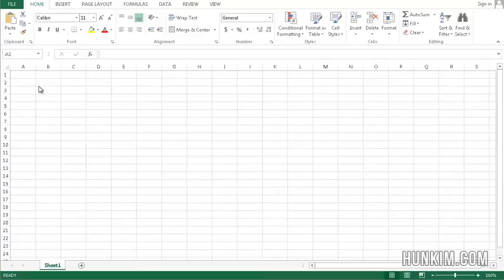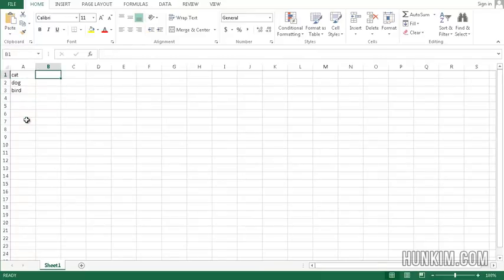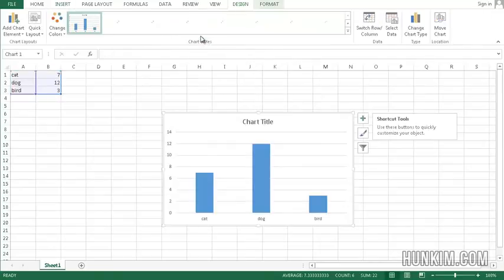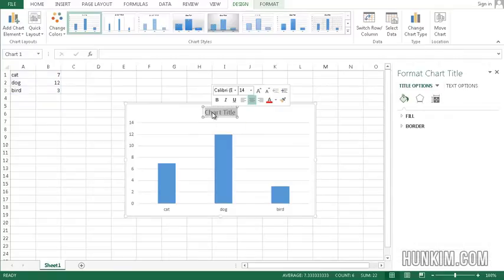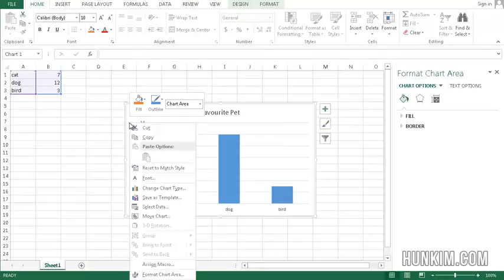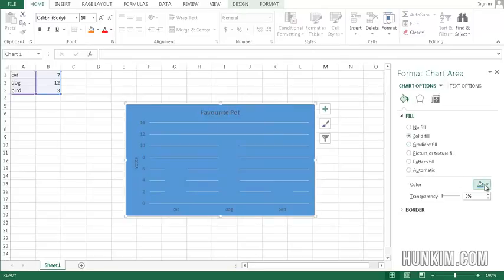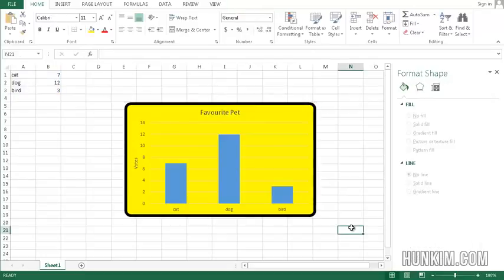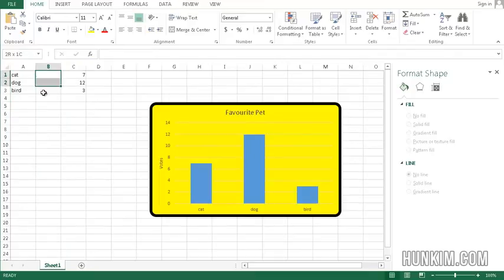Excel 2013 Tutorial Basic Graph YouTube